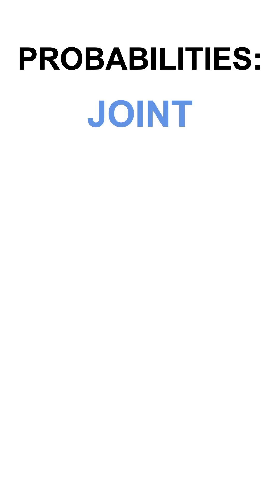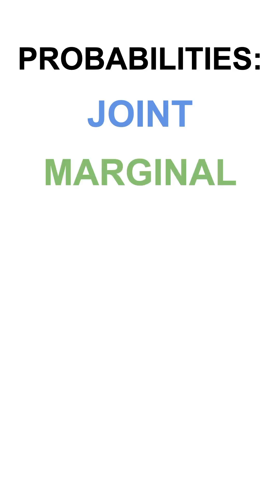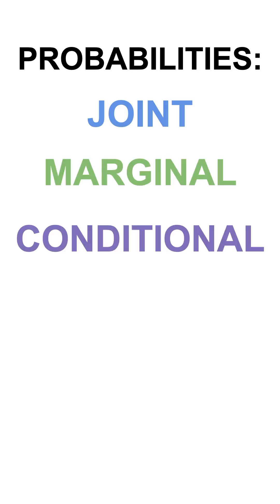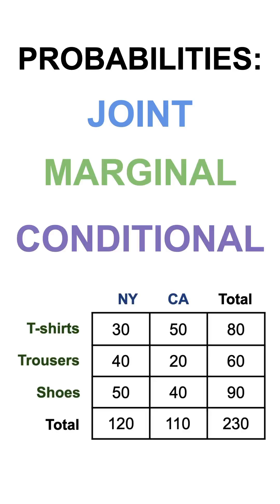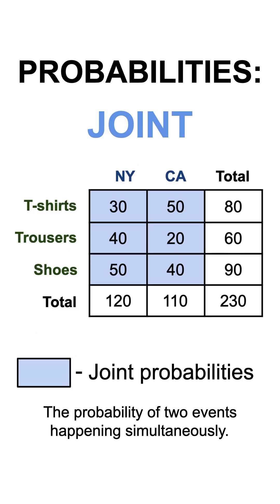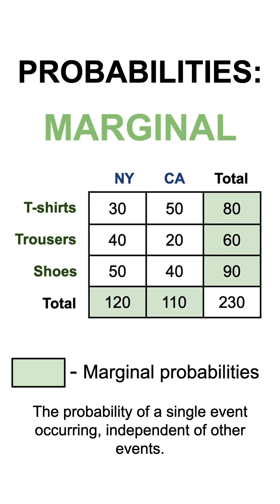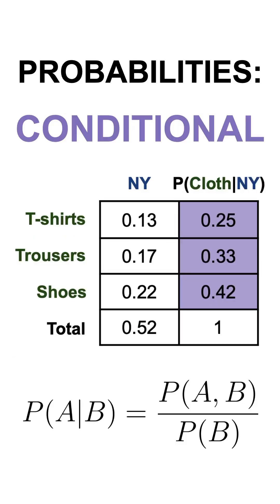Joint, Marginal and Conditional Probability Explained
1. Hands-On Machine Learning – the go-to practical ML guide
2. Mathematics for Machine Learning – deep dive into the theoretical aspects of ML
3. Designing Machine Learning Systems - practical strategies for building scalable ML solutions

*Summary*
In this video, we talk about some of the fundamental concepts in probability theory: the marginal probability, the joint probability and the conditional probability, together with the mathematical links between them.

► Bitcoin (BTC): 3C6Pkzyb5CjAUYrJxmpCaaNPVRgRVxxyTq
► Ethereum (ETH): 0x9Ac4eB94386C3e02b96599C05B7a8C71773c9281
► Cardano (ADA): addr1v95rfxlslfzkvd8sr3exkh7st4qmgj4ywf5zcaxgqgdyunsj5juw5
► Tether (USDT): 0xeC261d9b2EE4B6997a6a424067af165BAA4afE1a